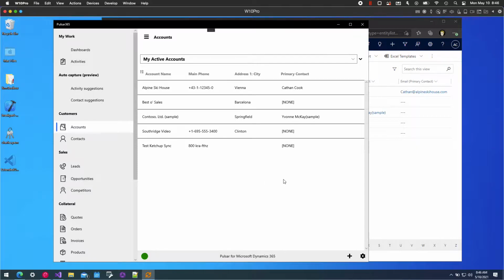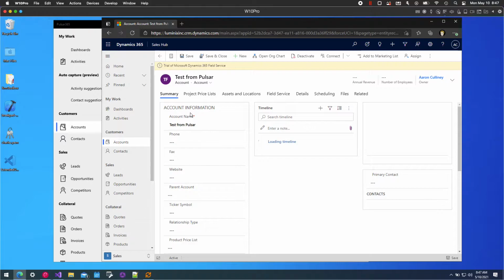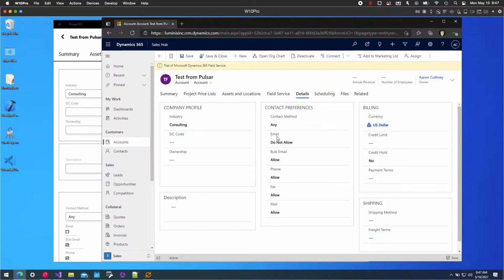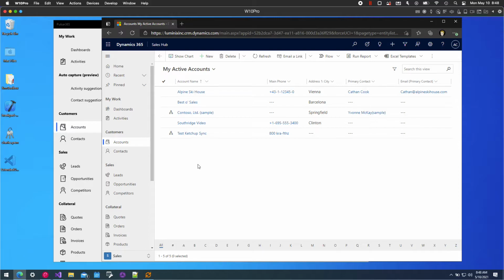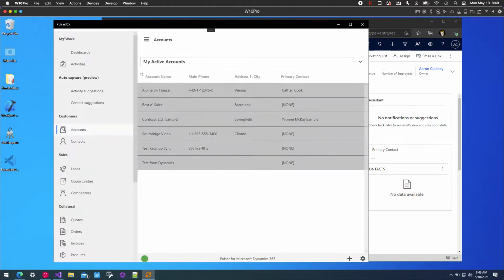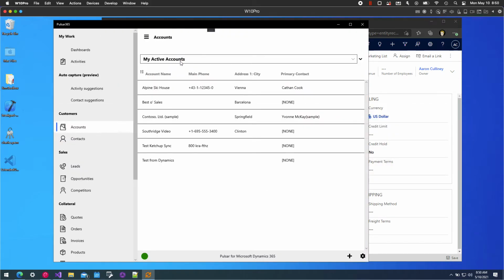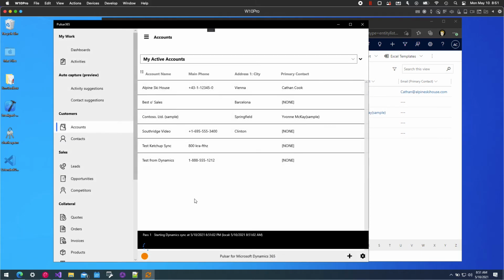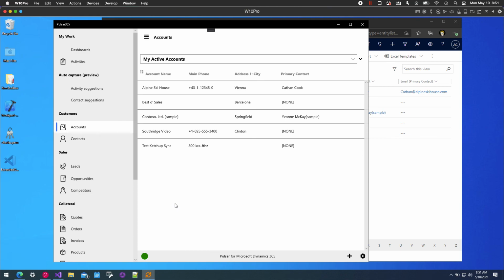Pulsar365 - CRUD Operations - Catchup Sync - Demo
This video highlights seamless record operations both on the mobile app and the browser.

About Pulsar for Microsoft Dynamics 365:
Pulsar is a complete end-to-end offline solution for the Microsoft Dynamics 365 platform. The power of the solution is twofold: It scales easily to sync millions of records for offline access and it can run validation rules, triggers, default values, formula fields, and many more of the complex functionality the Microsoft Dynamics 365 platform offers. It also offers APIs, so you can write HTML apps to run with Pulsar using offline data.

Not a Luminix customer? Learn how you can use Microsoft Dynamics 365 offline and get Pulsar

About Us:
Luminix, Inc. is a software company dedicated to helping businesses access cloud data on mobile devices while offline.